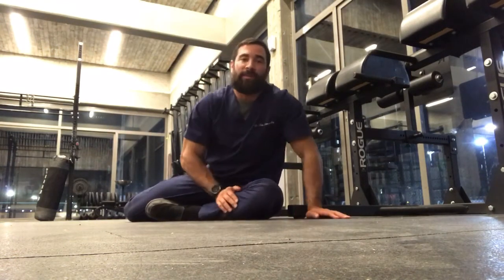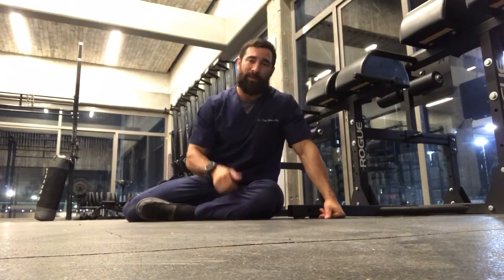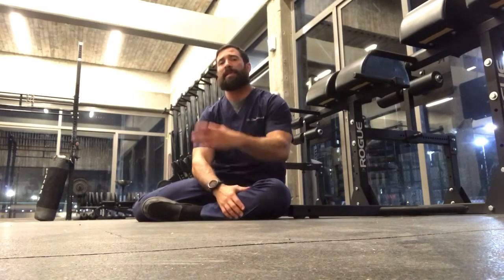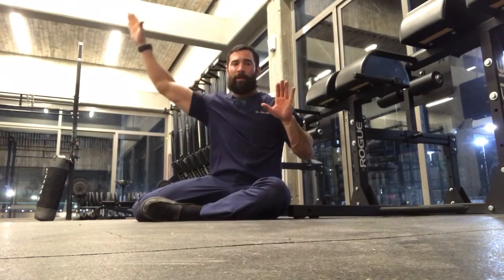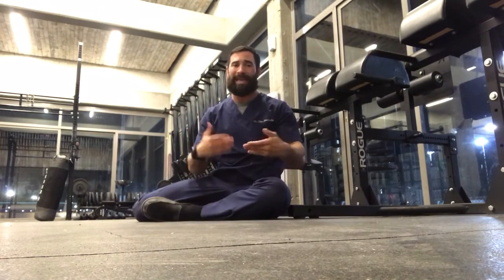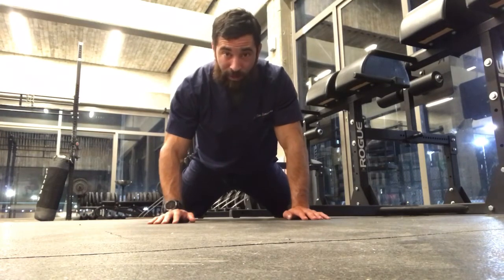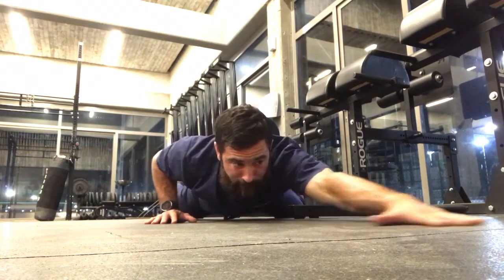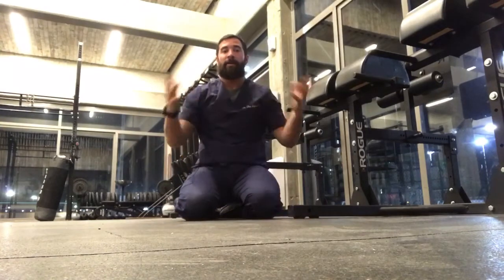Wax On Wax Off Push-ups | WODdoc | P365 | Episode 1033